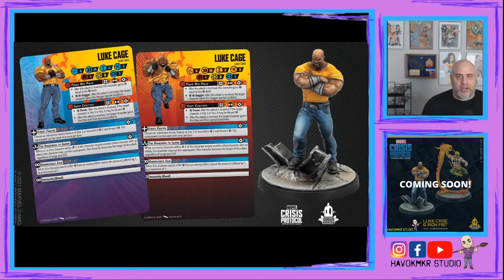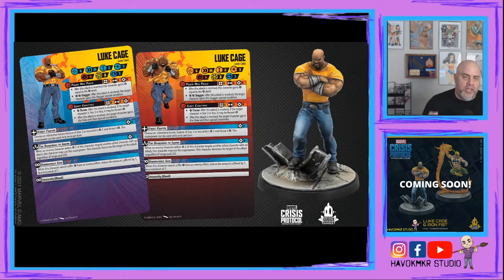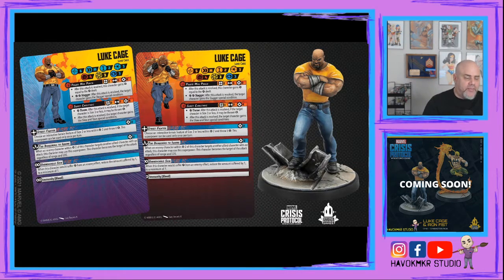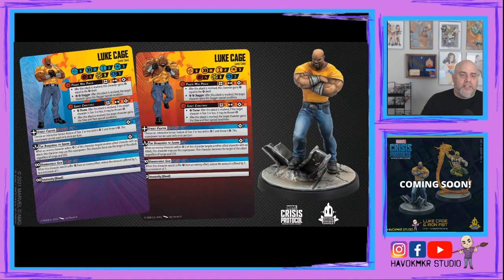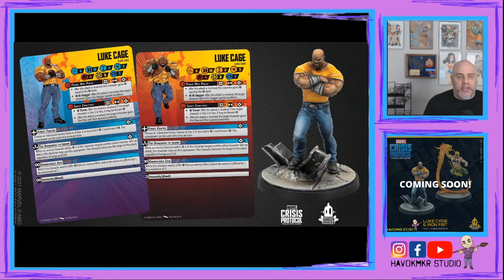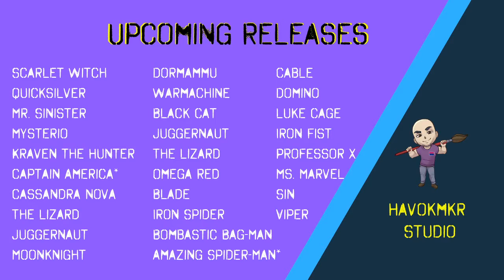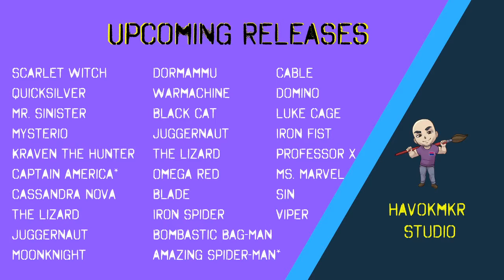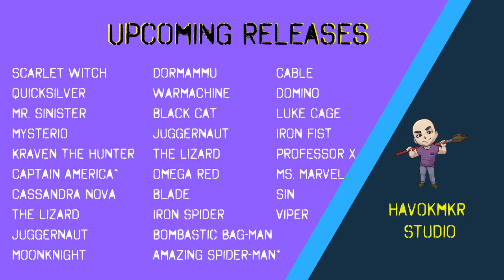Marvel Crisis Protocol Reveals and Upcoming Releases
Atomic Mass Games kicking butt and taking names on the tabletop miniature game front!  Luke Cage & Iron Fist!  Plus what is in store for us in 2021!

Contest?
100 Subscribers by the end of the kickstarter, I will give away one set of the PDFs.

1000 Subscribers by the end of the kickstarter or end of April, I will give away one set of the printed books as well.